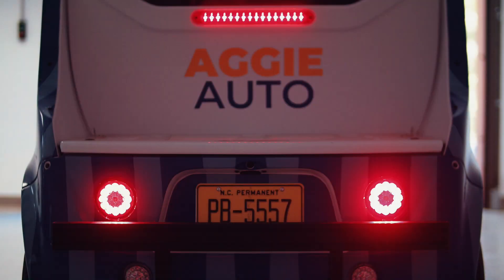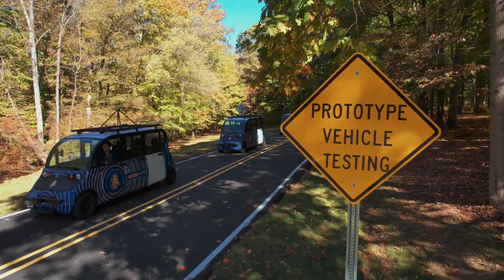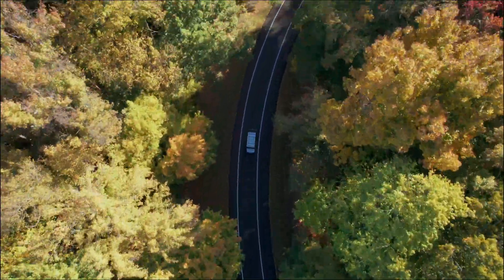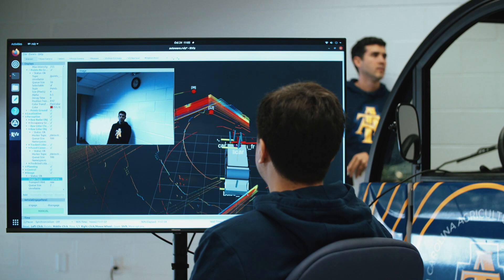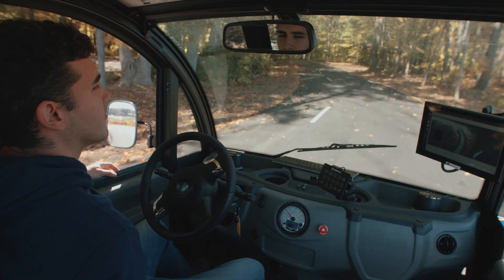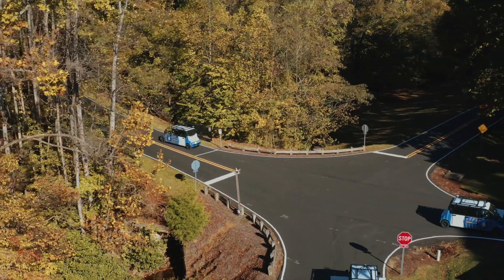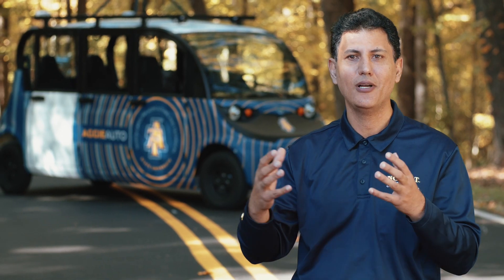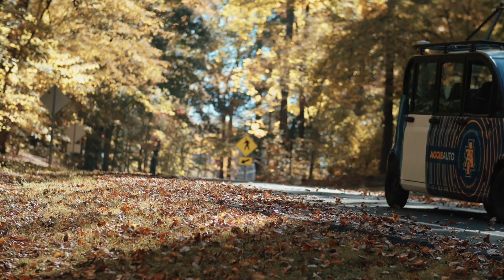Driving into the Future: Autonomy at A&T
We are proud to unveil our new self-driving shuttles on its own rural test track for autonomous vehicles.
A&T is a national leader in the creation and of autonomous vehicles. A&T also is the only HBCU and university in the South to have such an innovation. Its three-mile track at Gateway Research Park has various segments that represent rural terrains as well as other features such as narrow lanes, steep hills, tight curves, canopy roads, bus stops, bike lanes, pedestrian crossings and more.

This is an exciting next chapter as we unveil a fleet of autonomous shuttles that will transport students, faculty, staff and guests around the A&T campus  and beyond, starting this year.